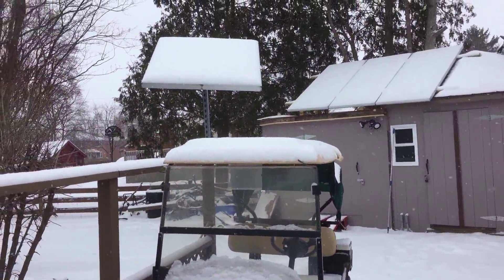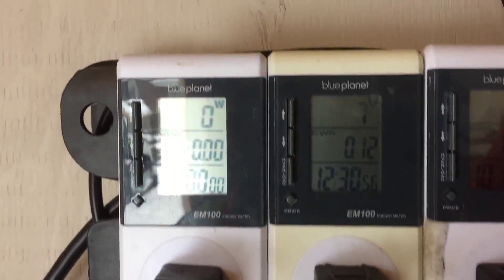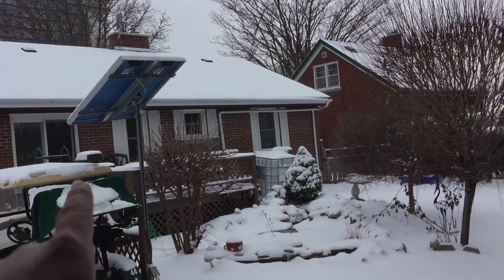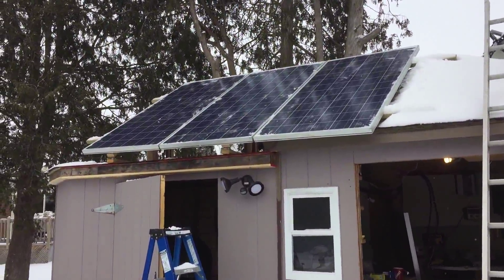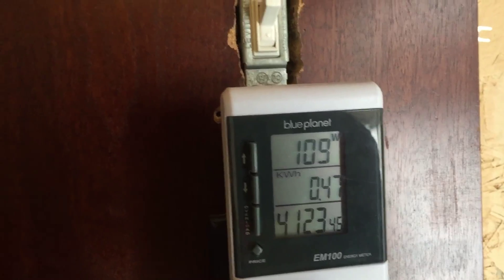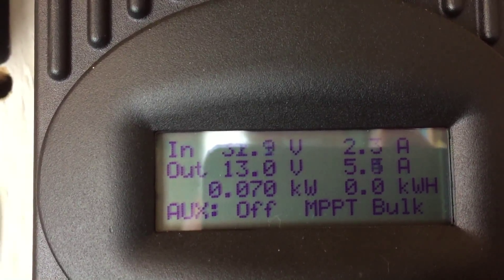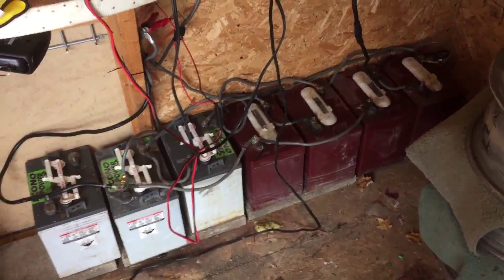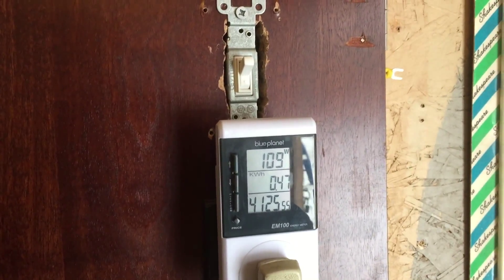no sun solar output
just a look at the system to see what type of power we can make without sun.